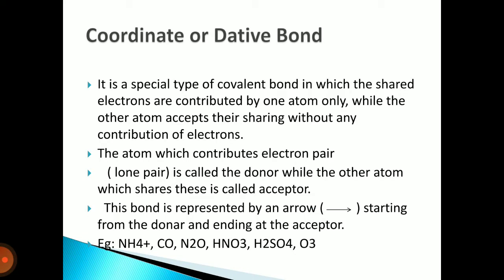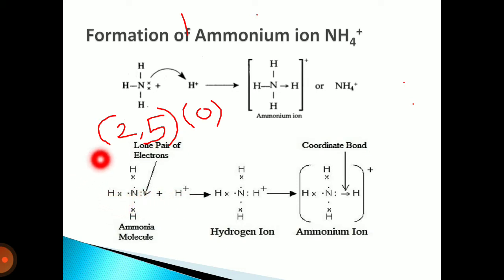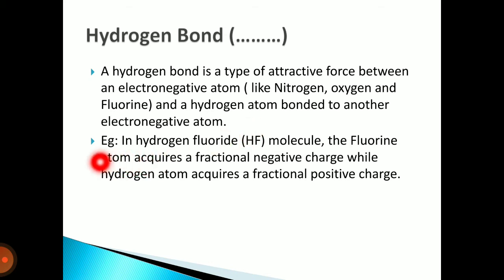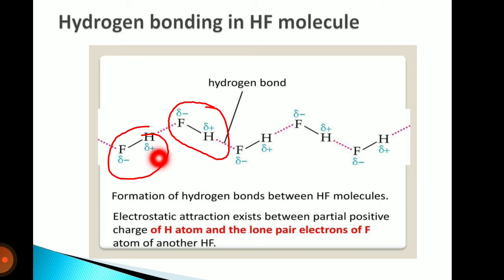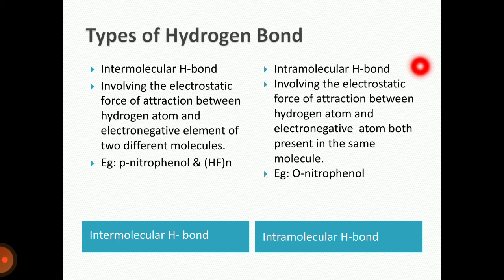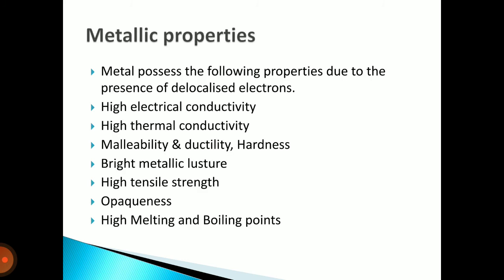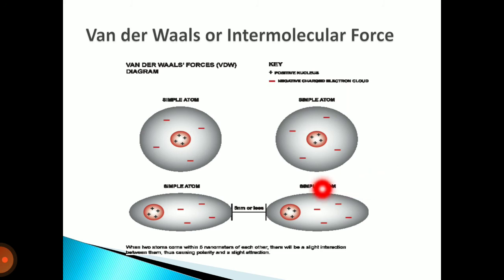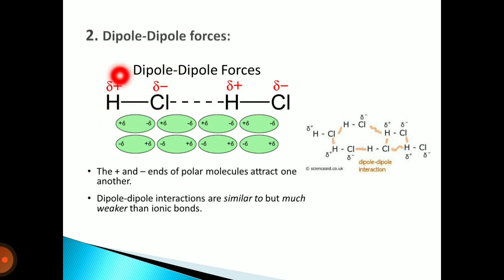Unit IV-CHEMICAL BONDING Lecture 3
Basic Chemistry (22102)